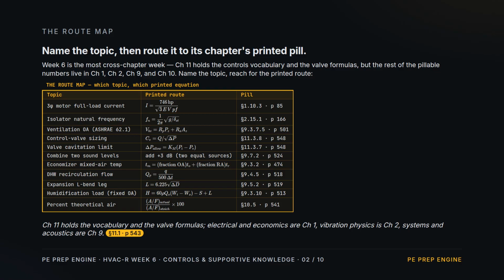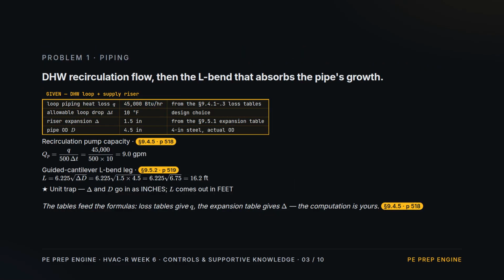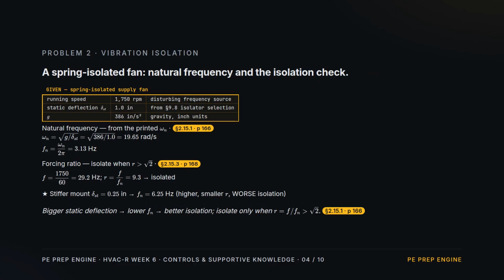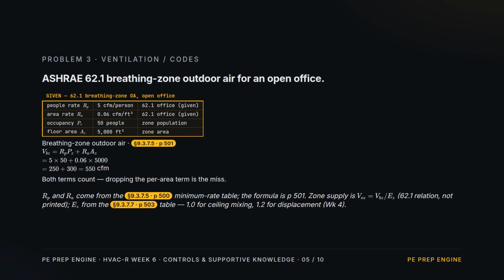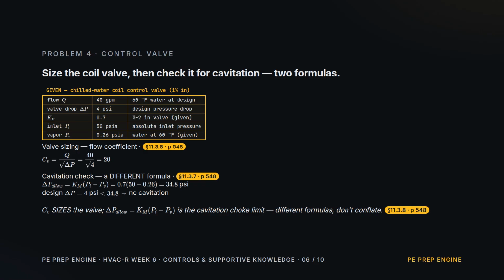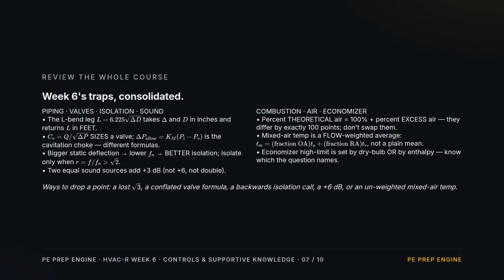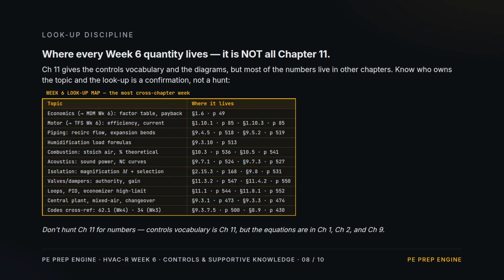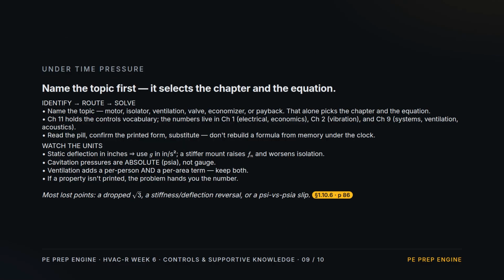Exam Strategy & Worked Problems — PE Mechanical HVAC & Refrigeration Week 6 (Lesson 11 of 11)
• The Week 6 capstone and the finale of the six-week HVAC-R course. No new formulas — just the method under time: IDENTIFY the topic, ROUTE it to its chapter's printed pill, SOLVE. Week 6 is the most cross-chapter week: Chapter 11 holds the controls vocabulary and the valve formulas, but the numbers live in Chapter 1 (electrical, economics), Chapter 2 (vibration), Chapter 9 (systems, ventilation, piping, acoustics) and Chapter 10 (combustion).
  • Problem 1 — piping. A DHW loop losing q = 45,000 Btu/hr at a 10 °F drop needs Q_p = q/(500 Δt) = 45,000/5,000 = 9.0 gpm. Its riser expands Δ = 1.5 in on 4 in steel of actual OD 4.5 in, so the guided-cantilever leg is L = 6.225√(ΔD) = 6.225√6.75 = 16.2 ft. Unit trap: Δ and D go in as INCHES, and L comes out in FEET.
  • Problem 2 — vibration isolation. A supply fan at 1,750 rpm on springs with δ_st = 1.0 in and g = 386 in/s²: ω_n = √386 = 19.65 rad/s, so f_n = ω_n/2π = 3.13 Hz. The fan drives at 1,750/60 = 29.2 Hz, giving r = 9.3 — well above √2, so it isolates. Reverse: a stiffer mount at δ_st = 0.25 in raises f_n to 6.25 Hz, shrinking r and making isolation WORSE.
  • Problem 3 — ventilation. Breathing-zone outdoor air for an open office with R_p = 5 cfm/person, R_a = 0.06 cfm/ft², P_z = 50 people and A_z = 5,000 ft²: V_bz = R_p P_z + R_a A_z = 250 + 300 = 550 cfm. Both terms count — dropping the per-area term is the classic miss. Zone supply is V_oz = V_bz/E_z, with E_z at 1.0 for ceiling mixing and 1.2 for displacement.
  • Problem 4 — control valve, two formulas that get conflated. Sizing: C_v = Q/√ΔP = 40/√4 = 20 for 40 gpm at 4 psi. Cavitation is a separate check: ΔP_allow = K_M(P_i − P_v) = 0.7(50 − 0.26) = 34.8 psi, so the 4 psi design drop is safe. C_v SIZES the valve; ΔP_allow is the cavitation choke limit.
  • The whole week's traps in one screen: the L-bend takes inches and returns feet; C_v sizing and the cavitation ΔP are different formulas; a bigger static deflection lowers f_n and IMPROVES isolation, and you isolate only once r exceeds √2; two equal sound sources add +3 dB, not +6; percent theoretical air is exactly 100 points above percent excess air; mixed-air temperature is flow-weighted, never a plain mean; and the economizer high-limit is set by dry-bulb OR by enthalpy. Cavitation pressures are absolute psia.

  • §1.6 · p 49 — economics factors and payback
  • §1.10.1 · p 85 — motor efficiency
  • §1.10.3 · p 85 — three-phase full-load current, I = 746 hp/(√3 E V pf)
  • §1.10.6 · p 86 — motor electrical units
  • §2.15.1 · p 166 — isolator natural frequency, f_n = (1/2π)√(g/δ_st)
  • §2.15.3 · p 168 — magnification factor; isolate when r exceeds √2
  • §8.9 · p 430 — refrigerant safety classification (Week 3)
  • §9.3.1 · p 473 — central plant components
  • §9.3.2 · p 474 — mixed-air temperature, flow-weighted
  • §9.3.3 · p 474 — changeover temperature, two-pipe systems
  • §9.3.7.5 · p 500 — ASHRAE 62.1 minimum-rate table
  • §9.3.7.5 · p 501 — breathing-zone air, V_bz = R_p P_z + R_a A_z
  • §9.3.7.7 · p 503 — zone air distribution effectiveness E_z
  • §9.3.10 · p 513 — humidification load, fixed outdoor air
  • §9.4.5 · p 518 — DHW recirculation, Q_p = q/(500 Δt)
  • §9.5.2 · p 519 — expansion L-bend leg, L = 6.225√(ΔD)
  • §9.7.1 · p 524 — sound power level
  • §9.7.2 · p 524 — combining levels, +3 dB for two equal sources
  • §9.7.3 · p 527 — NC curves
  • §9.8 · p 531 — isolator selection by static deflection
  • §10.3 · p 536 — stoichiometric air multipliers on Btu/lb
  • §10.5 · p 541 — percent theoretical air
  • §11.1 · p 543 — controls vocabulary
  • §11.1 · p 544 — control loops and PID
  • §11.3.2 · p 547 — control-valve authority
  • §11.3.7 · p 548 — cavitation limit, ΔP_allow = K_M(P_i − P_v)
  • §11.3.8 · p 548 — valve sizing, C_v = Q/√ΔP
  • §11.4.2 · p 550 — damper gain
  • §11.8.1 · p 552 — economizer high-limit

This is lesson 11 of 11 in the HVAC & Refrigeration — Week 6 (Controls & Supportive Knowledge) course. Lessons are sequenced — start at Lesson 00 if you're new.